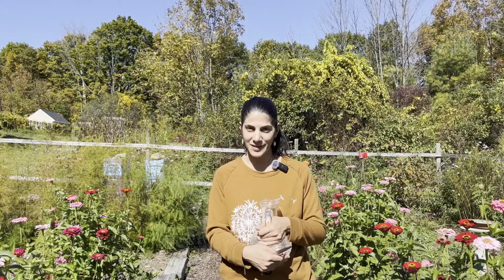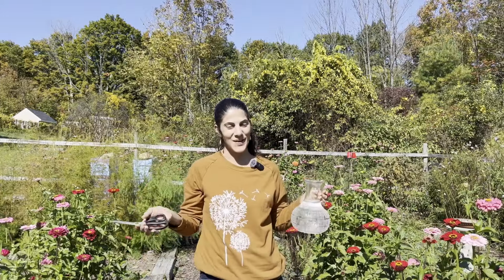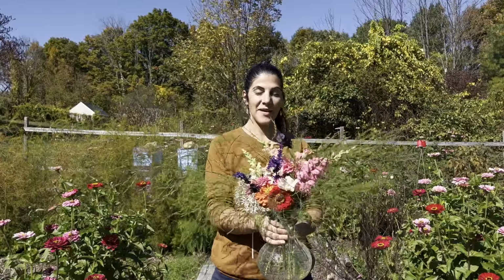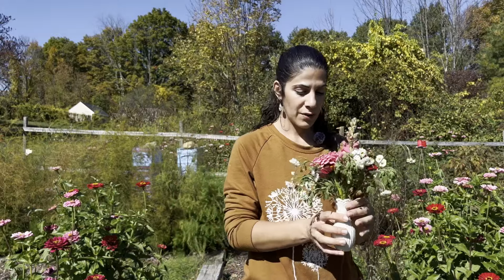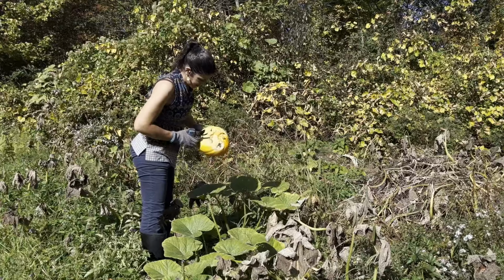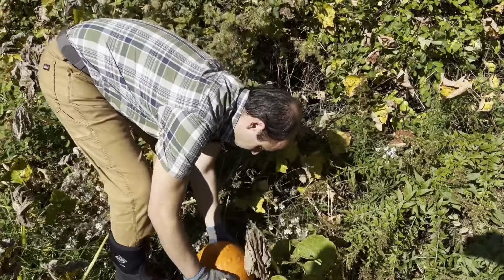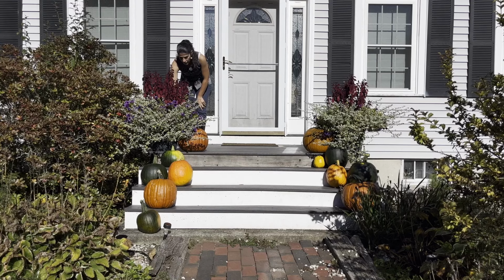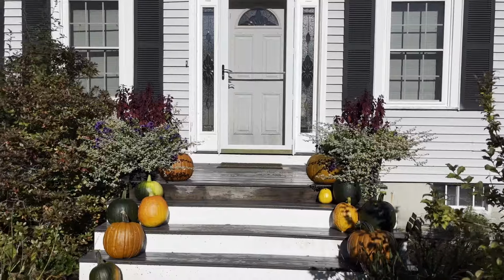Making A Flower Arrangement And Fall Decorating The Front Steps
DIY Flower Arrangment From Home Grown Annual Flowers, Fall Font Porch Makeover/Decor, And Harvesting Pumpkins From Our Backyard Kitchen Garden.

🌱Seed Starting Essentials:
DIY LED Shop Lights
Stainless Steel Shelving
My Favorite Seed starting trays
Black Gold potting mix
Watering Can
Water Mister
Heat Mat
Oscillating Fan
Seed Starting Mix
Three Inch Pots

⛏️Explore the tools and products to keep your garden maintained.

🌳Organic Fertilizers We use
Bloom Liquid Fertilizer
All purpose Liquid Fertilizer
All purpose plant fertilizer
Holly Tone

-- Social --